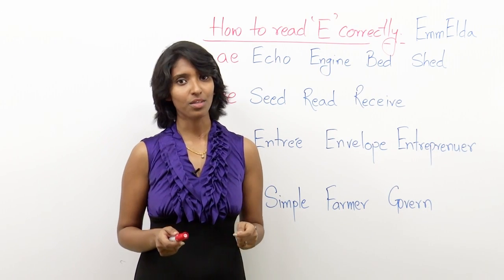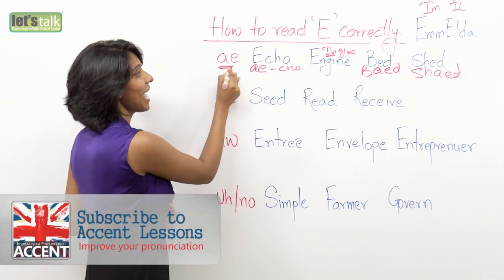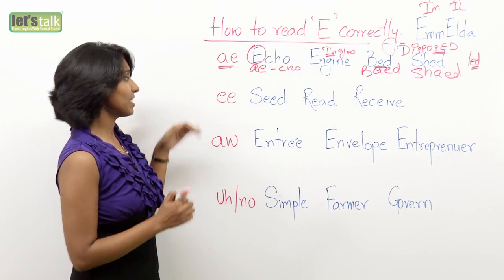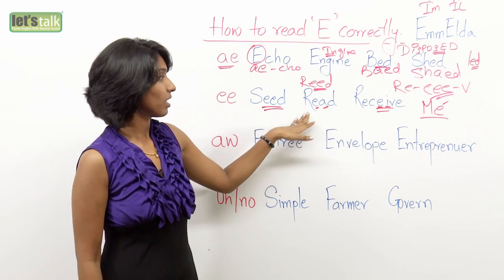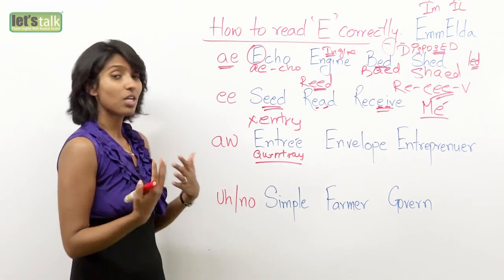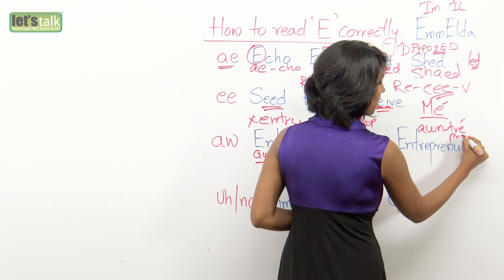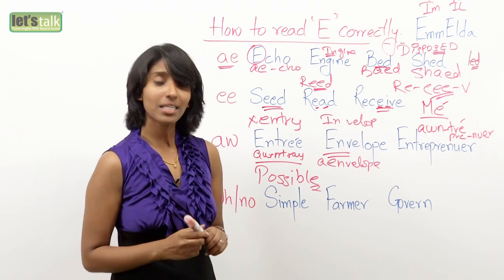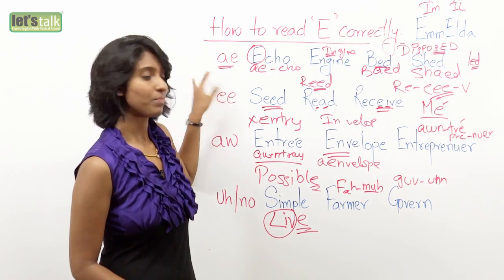How to read ‘E’ correctly? Accent & English pronunciation lesson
We often notice, we are comfortable with spoken English but are not sure with writing or reading in English, especially, if the words contain the letter E in them. In this English lesson, the learners will discover the various sounds the letter E makes.
In English, the letter E takes four sound; ae, ee, aw/oh, uh/no sound.

Ae; Echo (ae-cho) Engineer (aen-gineer) Bed (b-aed) Led (l-aed) shed (sh-aed).

The rule for this pronunciation is: E takes the ae sound either if it comes at the beginning of the word, for example eggs, or, at the middle of the word if it is the only vowel in the word, example, bed.

EE; read (r-eed), seed, receive (re-cee-v).

If we notice, if there are two vowels together in a word and one of the vowel is e, we get the ee sound. However, few exceptions we have to this rule are the words me, she, he, we, in which there is only one vowel, E, but it is pronounced as ee.

Aw/oh: entre (ohn-tray), Envelop (ohn-velop), entrepreneur (ohn-tray-prey-nuer).

WE should understand that Entre is different than entry. While ‘entre’ is a portion of a meal, the British call it starter and the Americans call it appetizer, ‘entry’ is a passage or a doorway. Entrepreneur is another word for businessman.

Uh or No sound: Simple (simp-uhl), People (pee-puhl), possible (possi-buhl), Farmer (fah-muh), Govern (gov-urn).

In these words, the letter E becomes silent and we don’t hear the E while using them.

It may be difficult but we need to practice by watching English videos or reading newspaper to learn more examples.